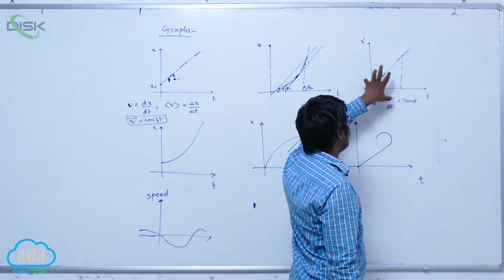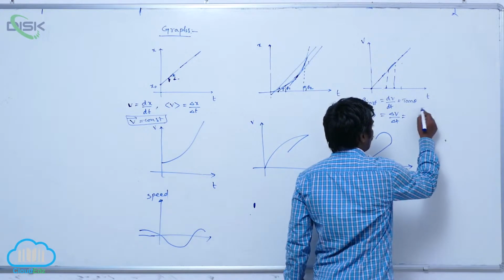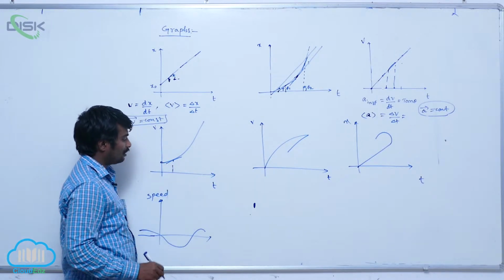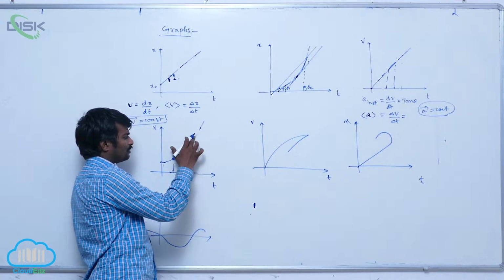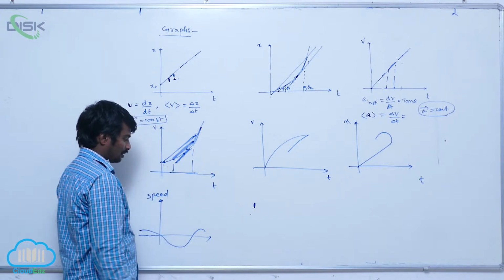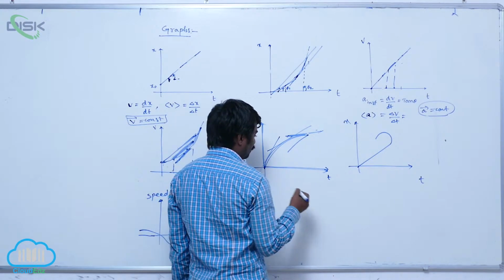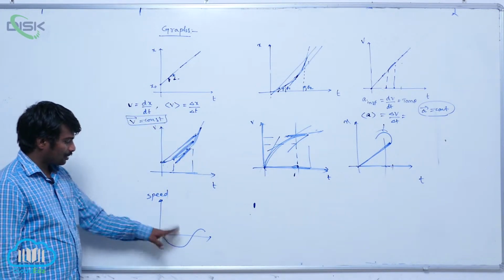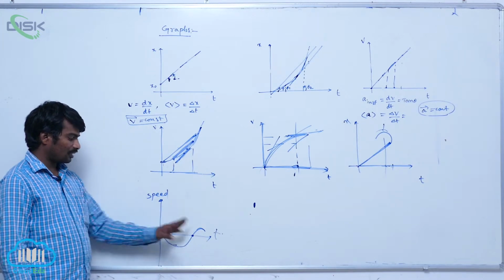Instantaneous Velocity and Speed || Different types of graphs 2 || Disk Telangana